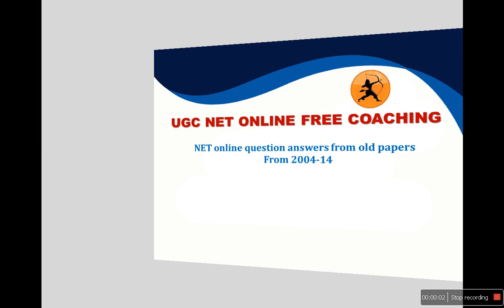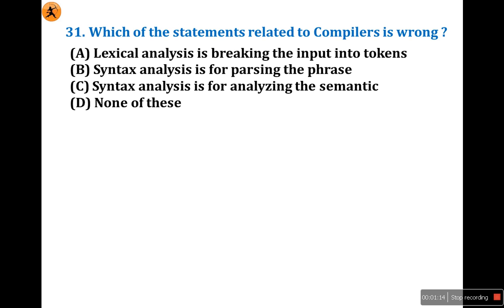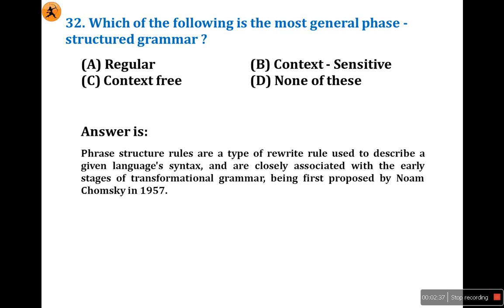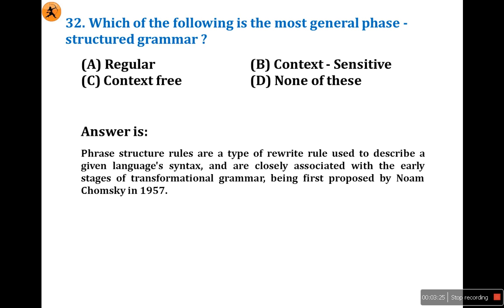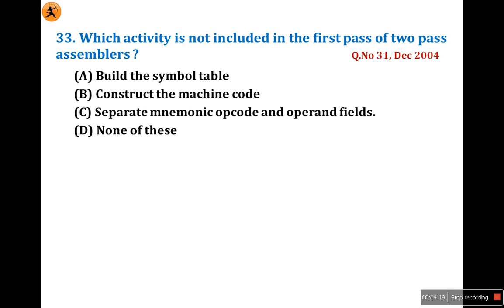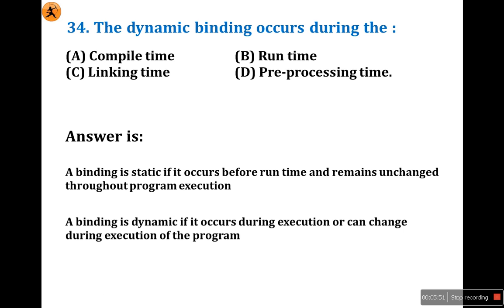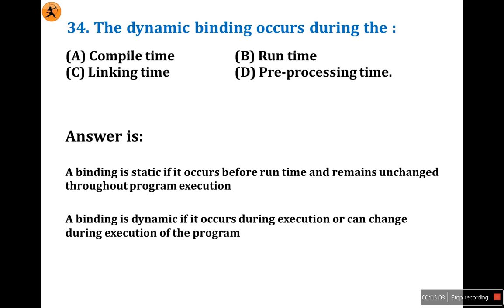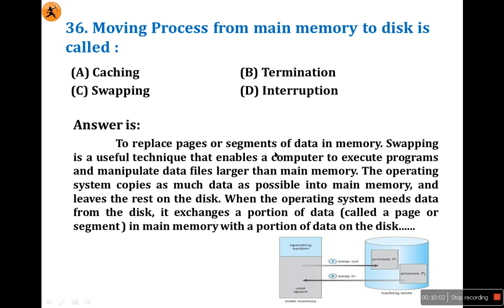NET QP SOLUTION Dec 2005 PART-V(Continue...)